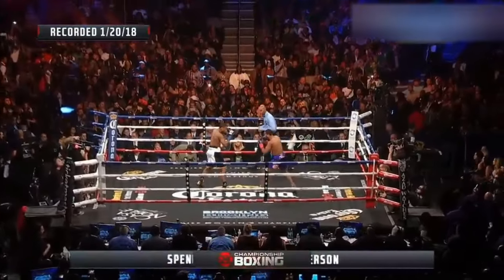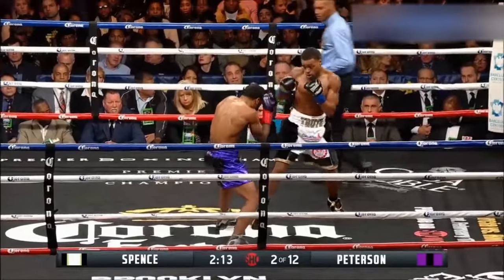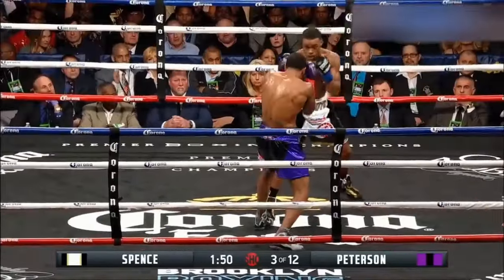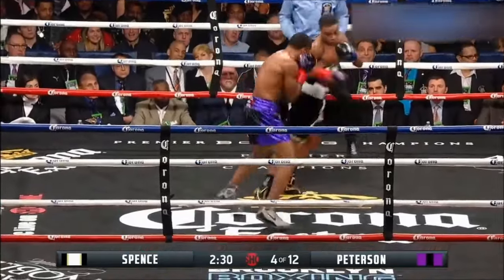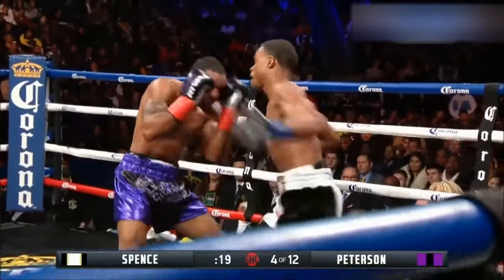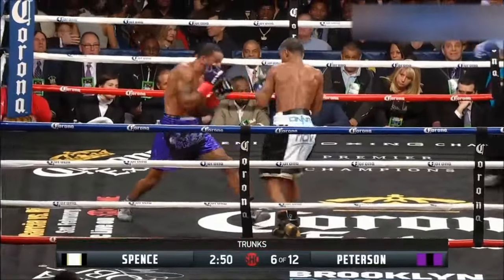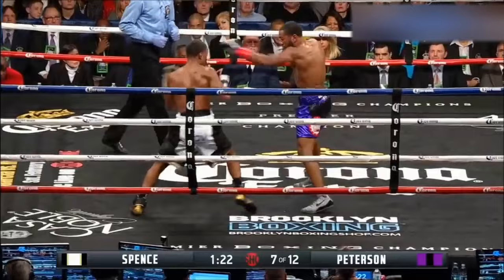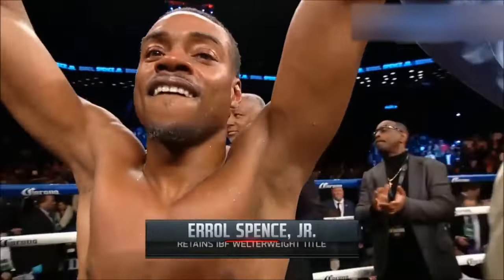Errol Spence Jr Vs Lamont Peterson Highlights (IBF Title)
Errol Spence Jr Vs Lamont Peterson. Por el Titulo Mundial IBF de Peso Welter. Spence hace la 1era. Defensa de su Titulo.